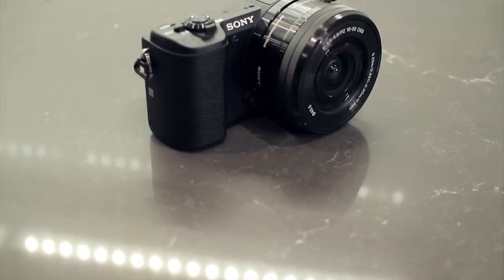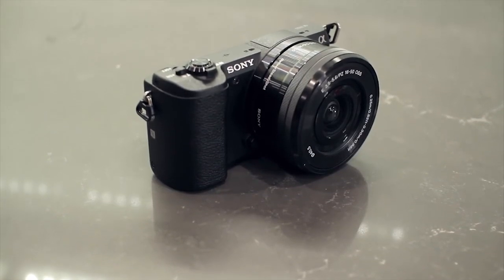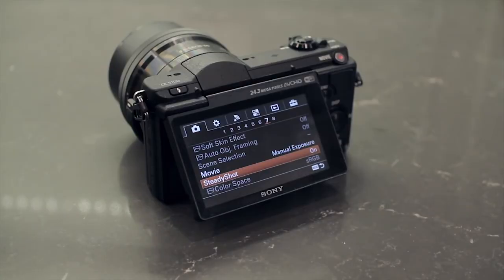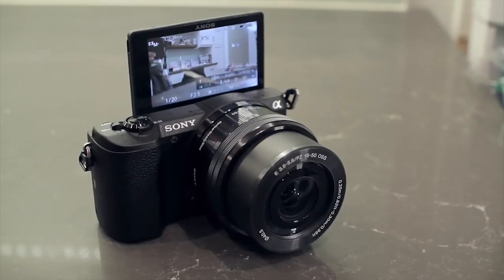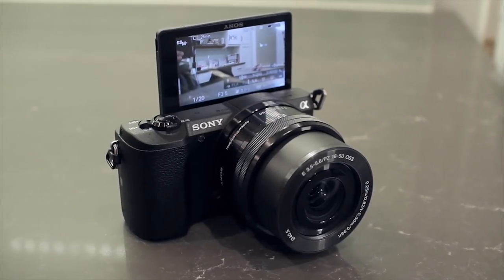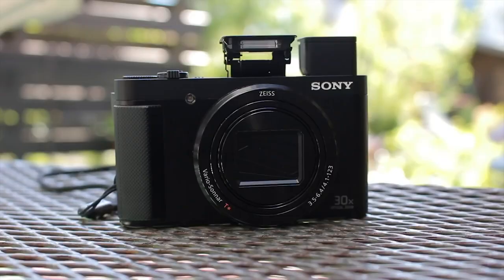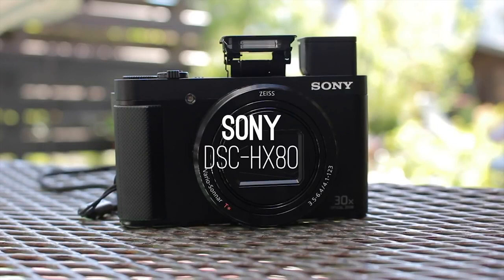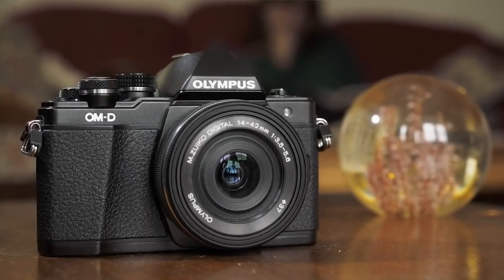5 best budget vlogging video cameras under 500$ in 2019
Imfitch presents 5 best budget vlogging video cameras under 500$ in 2019
Hey guys ! It's fitch and I am back ! I know I haven't posted a video in almost a week , really sorry about that but I'm back. I'll be slowing down with the posts for now because of school but I can promise you at least one video per week.

The title of today's video is 5 best budget vlogging video cameras under 500$ in 2019.

I wanted to review some of the best affordable vlogging cameras and this is why I  made this list. This list includes 5 budget vlogging cameras that you can buy in 2019 and they are all under 500$ which is amazing. These video cameras all shoot in HD 1080P which was the minimum requirement for me.

I think that from this list you will find a good budget vlogging camera for yourself under 500$. If you already own a vlogging camera , let me know what vlogging camera you have and what you do with it and your thoughts about it.

I hope you guys enjoy this video about the 5 best budget vlogging video cameras. I personally own the sony a5100 and to me for a vlogging camera under 500 it is just an amazing camera to buy in 2019. But i'd say that any of the other 4 vlogging cameras are all as good to buy under 500$ in 2019.

Here are some links to go buy thes 5 budget vlogging video cameras under 500$ :

Sony a5100

Sony RX-100

Sony dsc-HX80

Gear I use :

Sony A7s ( shot in Slog2 and Colour Graded in Premiere Pro)
Neewer Bi-color Led Panel 480
Sony 24-70mm F4
Rode NTG2
Zoom H4n
Viltrox small Led light